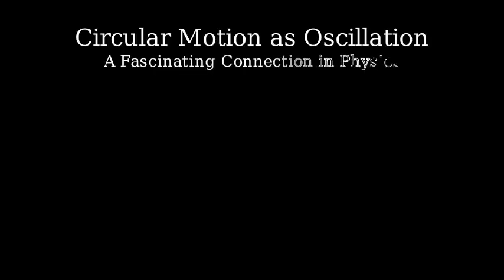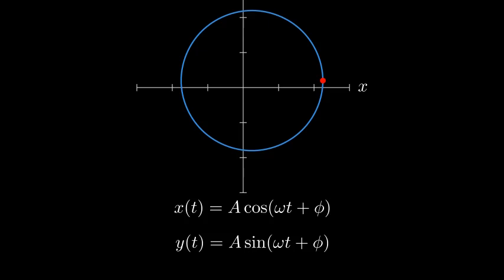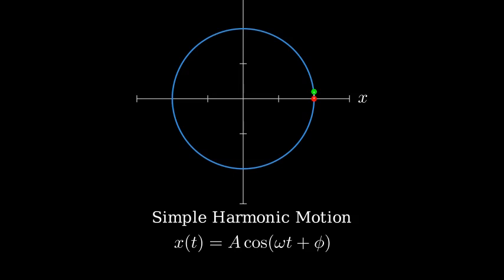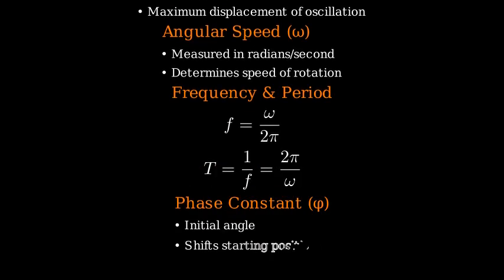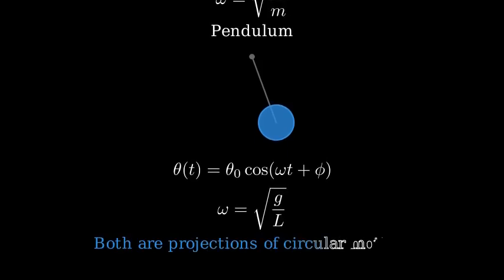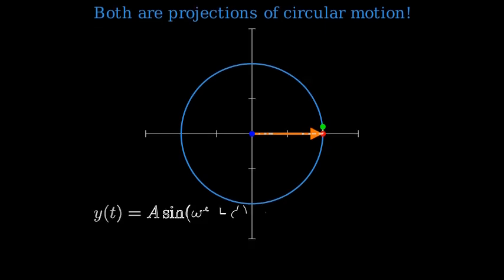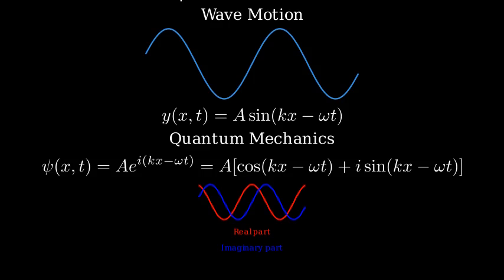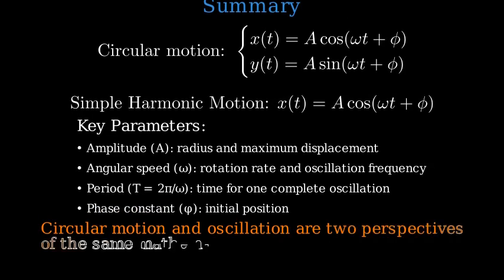Circular motion as oscillator